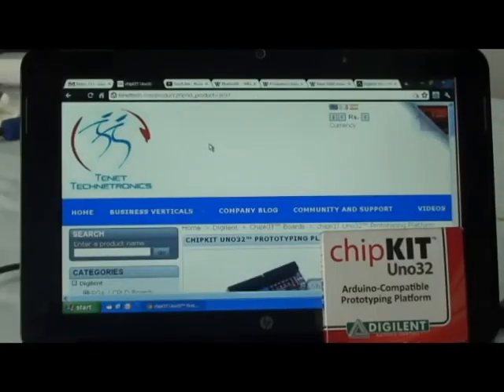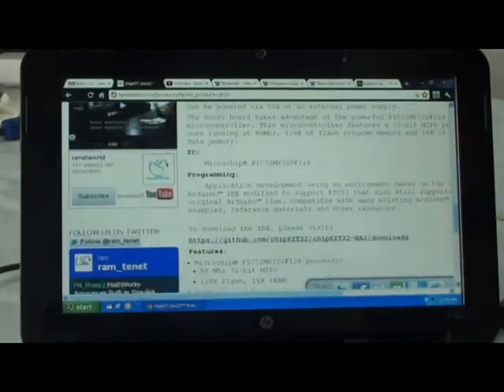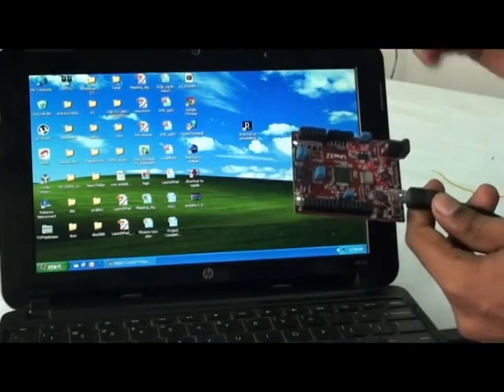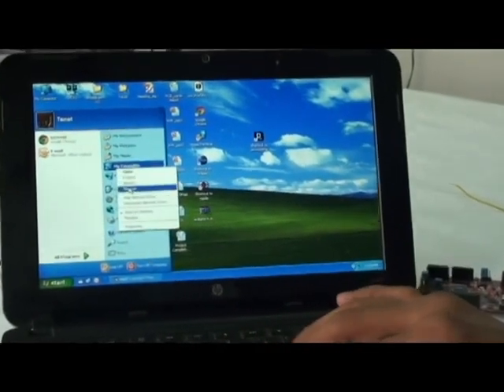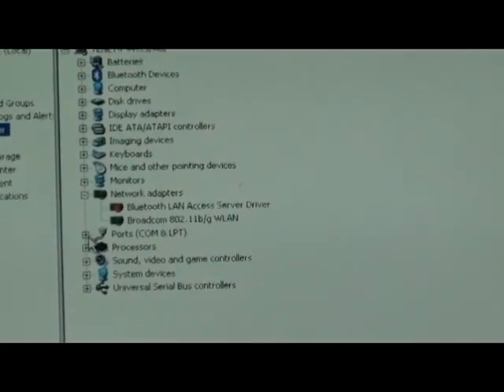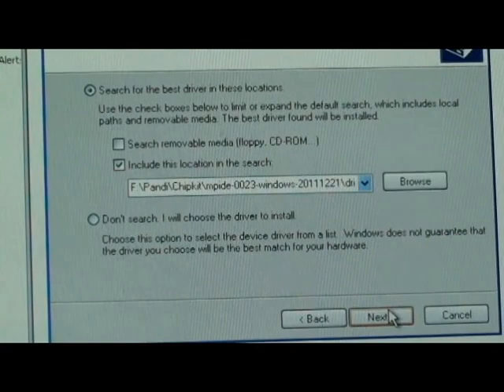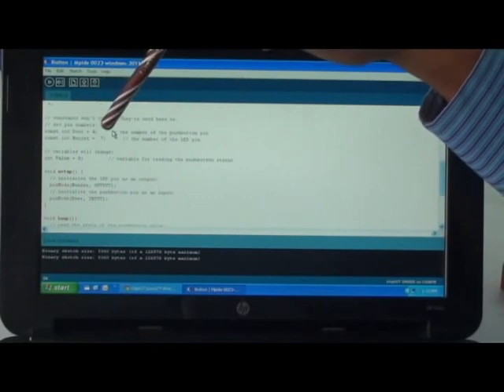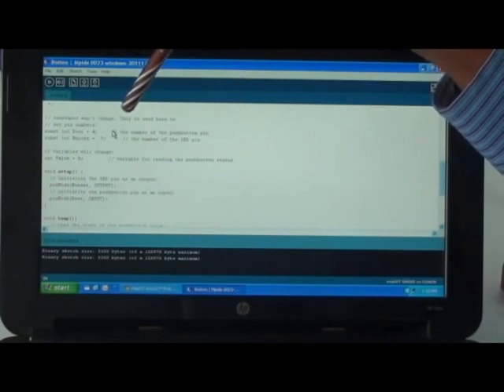Introduction to ChipKIT Uno 32 | Tenet Technetronics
Welcome to this video tutorial on Introduction to ChipKIT Uno 32. In this video, you will learn what is ChipKIT Uno 32, how it differs from Arduino Uno, and how to program it using the Arduino IDE. You will also see some examples of projects that you can make with this powerful and versatile microcontroller board. Whether you are a beginner or an expert in electronics, you will find this video useful and informative. So, let's get started!

Office Address:
Bangalore
Karnataka - 560104
IN